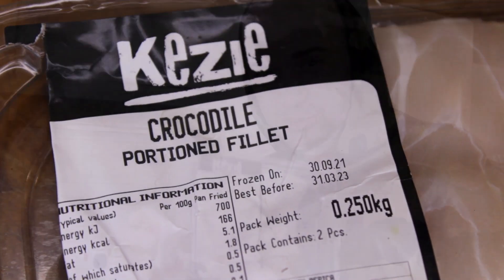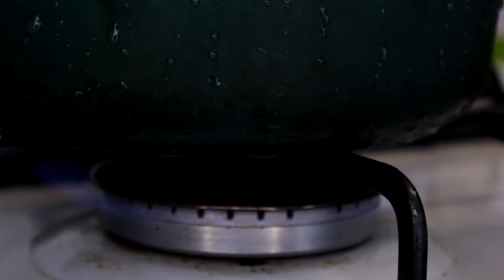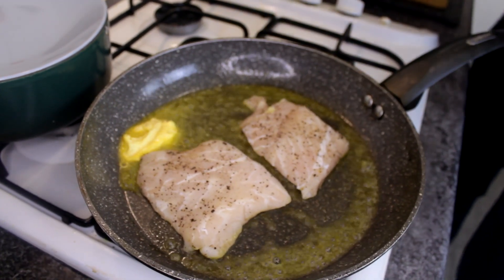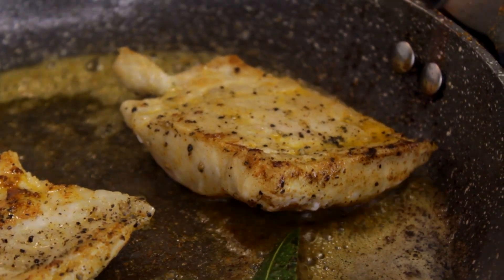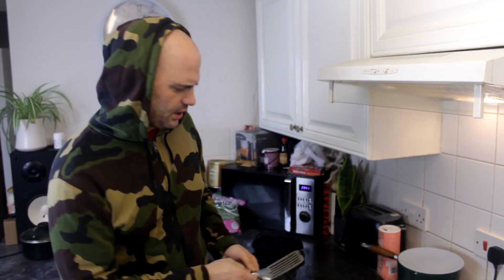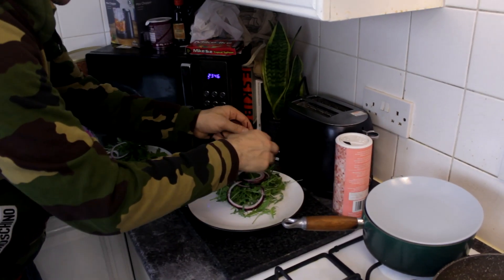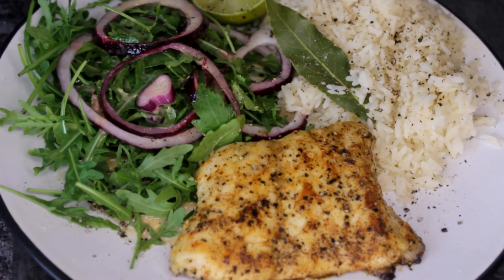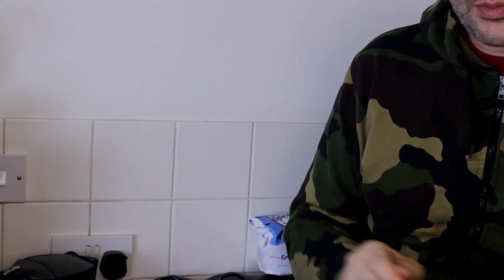COOKING CROCODILE STEAKS - KRAZYS COOK BOOK - EXOTIC FOODS EDITION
TODAY AS PART OF A SERIES OF EXOTIC MEATS THAT WE WILL BE COOKING ON THE SHOW, KRAZY IS COOKING AND TRYING OUT CROCODILE STEAKS...

AS WELL AS THE CROCODILE HES COOKING BOILED RICE AND MAKING A ROCKET AND RED ONION SALAD WITH A DRESSING TO GO WITH IT...

CHECK THE VIDEO TO THE END TO SE HOW IT CAME OUT AND KRAZYS THOUGHTS ON CROCODILE MEAT

MUSIC PLAYED THROUGHOUT:
GHOST YOU BY KRAZY FT CEAZE & KALIMIST - PRODUCED BY KALIMIST

KRAZYWORDLIFE

WE GOT OUR CROCODILE MEAT FROM THE INCREDIBLE PEOPLE AT
M.J DALTON BUTCHERS
GLOUCESTER ROAD
BRISTOL
BS7 8TS

THE HAVE A HUGE SELECTION EXOTIC AND NON EXOTIC MEAT, SUPPORT LOCAL BUSINESSES AND CHECK THEM OUT HERE IS THEIR FACEBOOK PAGE BY CLICKING THE LINK BELOW - DROP THEM A LIKE

ALSO YOU CAN CATCH KRAZY ON THE RADIO WAVES EVERY TUESDAY 8-10PM (GMT) BY TUNING INTO 'THE WORDLIFE SHOW' ON UJIMA RADIO 98FM (BRISTOL) OR YOU CAN LISTEN WORLDWIDE OR ON DIGITAL DAB RADIO

LOVE AND RESPECT AND WE WISH YOU ALL A VERY HAPPY 2022